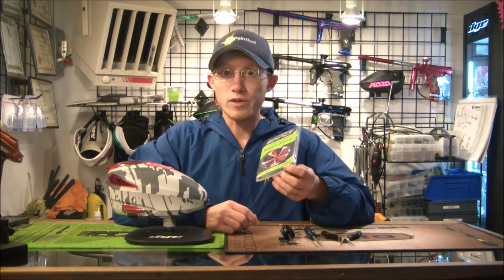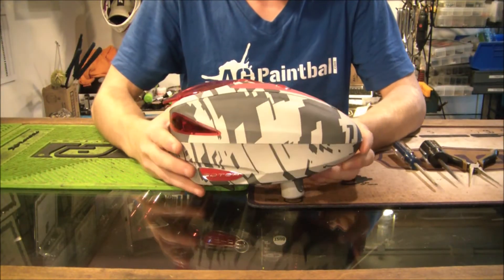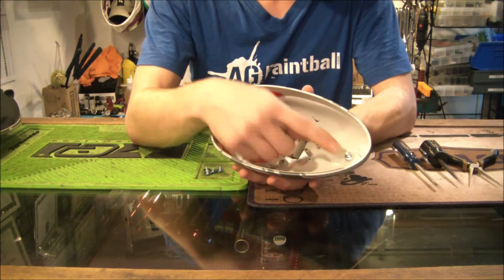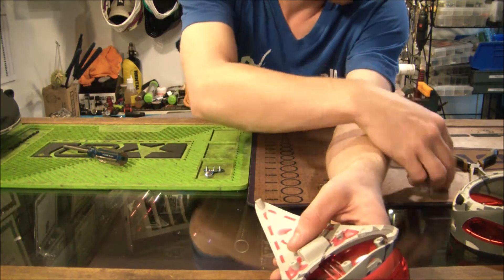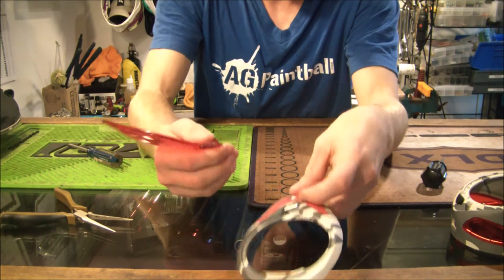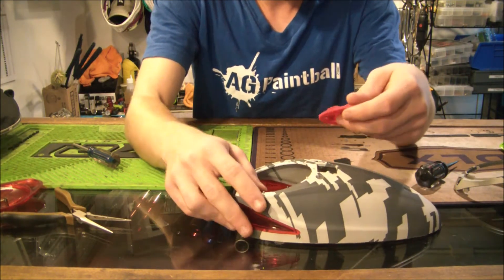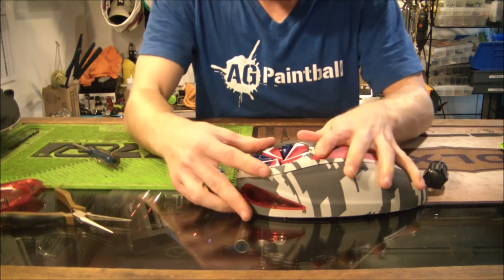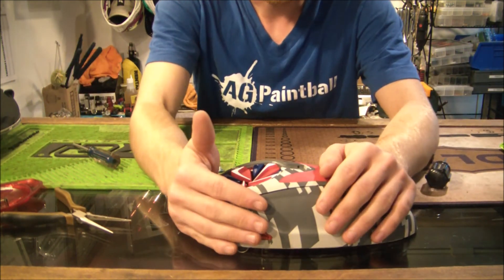How To: Install a Rotor Speedfeed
Sry its Monday's episode is late! Had some network issues.

This episode covers putting a speedfeed on your Dye Rotor. Works for most speedfeeds, but not all.